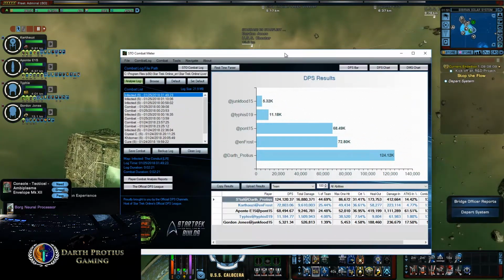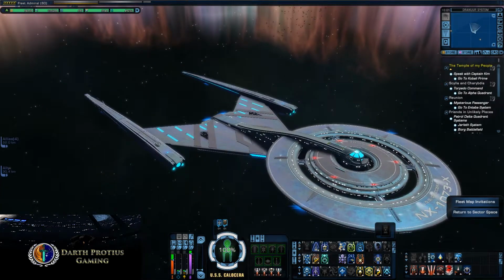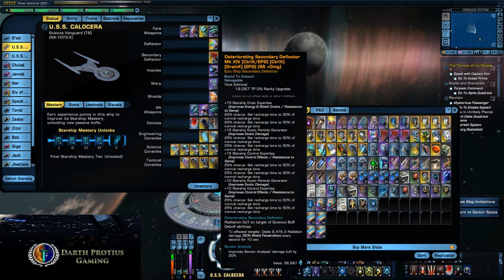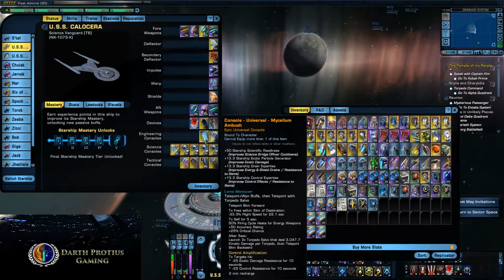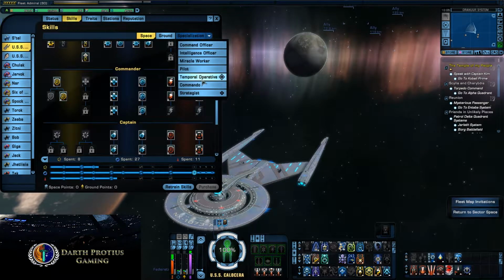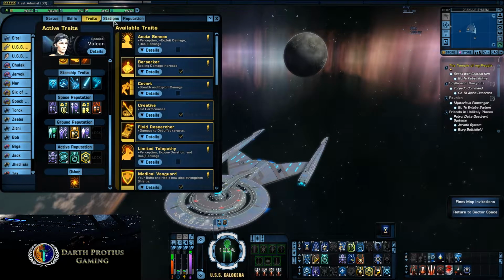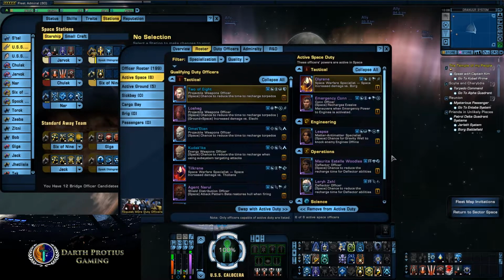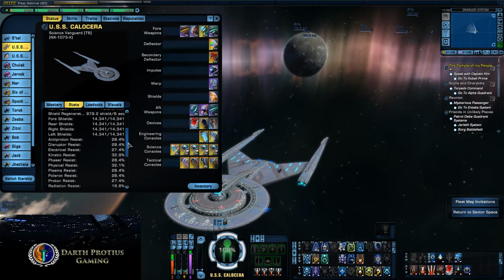100k+ Sci Toon - T6 Crossfield Class - U.S.S. Discovery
Today we present the U.S.S. Discovery doing a very heavy exotic science build in Star Trek Online. The ship has a very nice layout and does awesome in PVE content.

Featured Channels